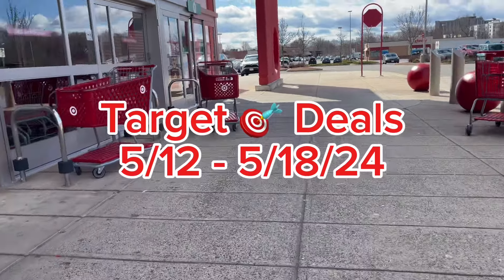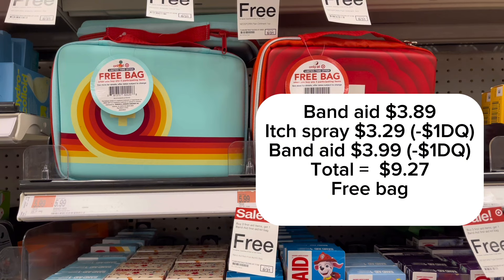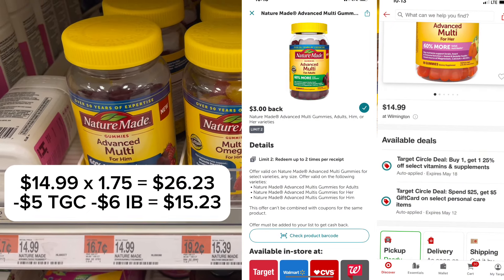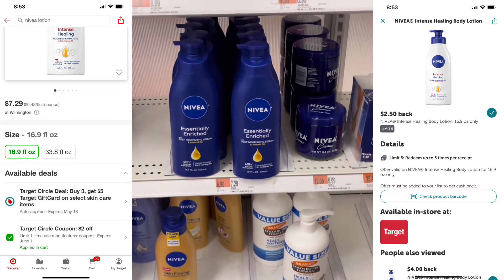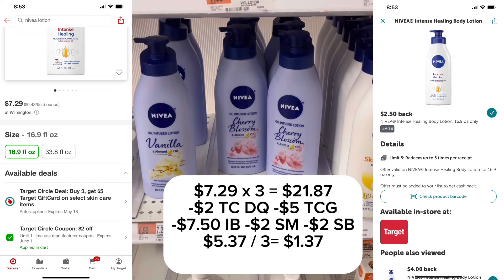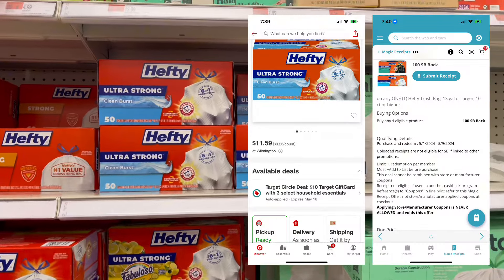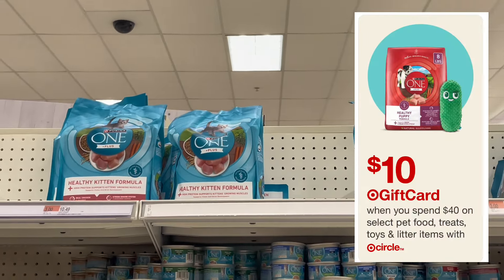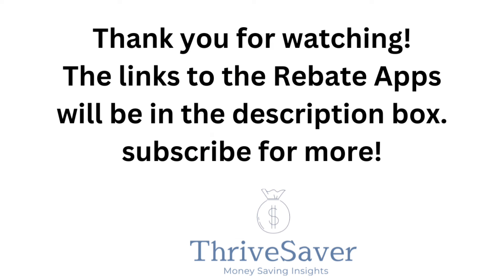Couponing at Target for Household items, Pet food and More! All Digital 50% saving Plus++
Target In Store Haul For the Week of 5/12/24 - 5/18/24.  All Digital Deals with 50% or more Savings.

In this exciting new video, join me on an adventure as I uncover the secrets to slashing my household expenses in half! From laundry supplies to food deals, I'll take you inside the store and reveal the incredible deals I scored, all while keeping my budget intact.

     💰Ibotta: earn $5 when you scan your first receipt, code = oapaaa
     💰Fetch earn 1000 pts, code VMTH42
     💰Shopkick earn 1,250 kicks ($5), code THRIVE
     💰Swagbucks earn $10 within the first 30 days

If you're ready to take control of your budget, then this video is a must-watch! Don't miss out on the chance to discover savvy shopping and start saving big today.